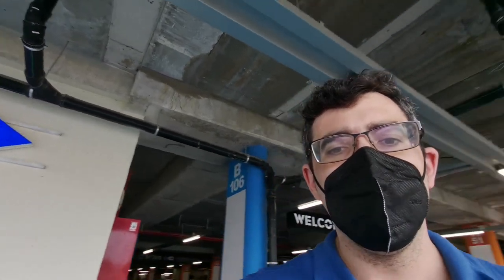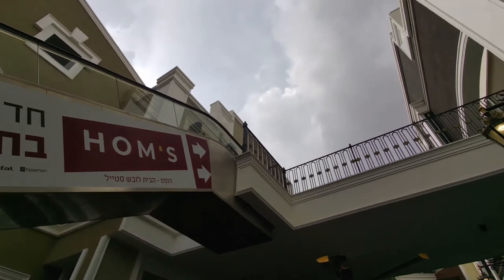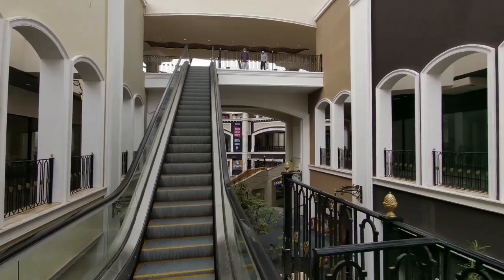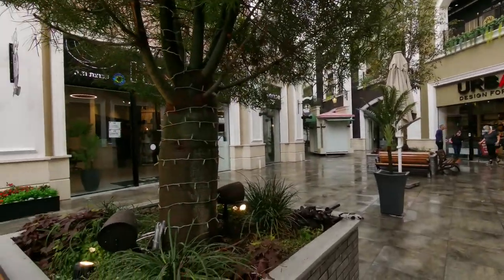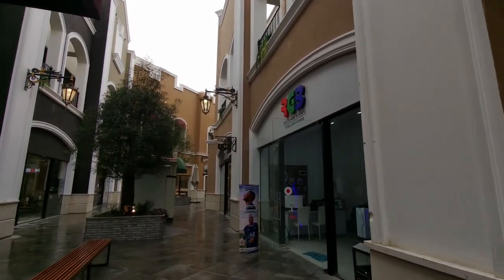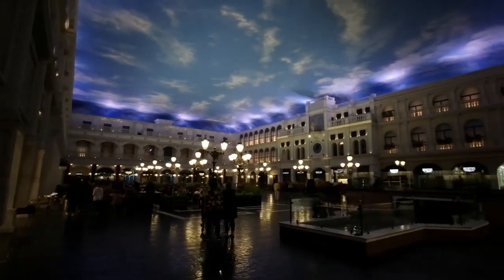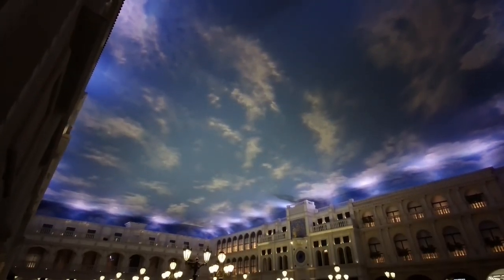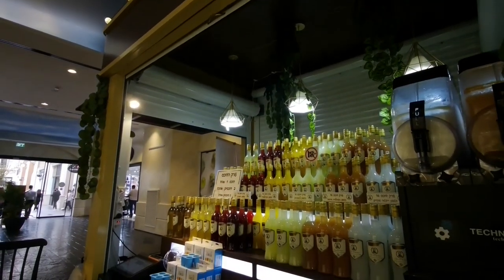D City - Exploring Israel's New Luxury Shopping Mall ... In The Middle Of A Desert!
Located in the middle of the Judean Desert, D City offers an intriguing mixture of high-end design stores, consumer shops, restaurants, and ... a hotel.

This development was opened last summer at a cost of more than 750M NIS and aims to bring a new kind of shopping experience to residents of Jerusalem - and beyond.

I visited last Friday. Among the attractions encountered: two live performances, lots of shops, and a fruit-flavored line of arak.

== Production notes ==*

Camera: Fimi Palm 2
Audio: Internal
Stabilization:
Lighting:
Postproduction:
Other notes: